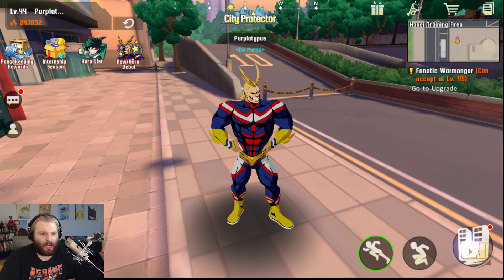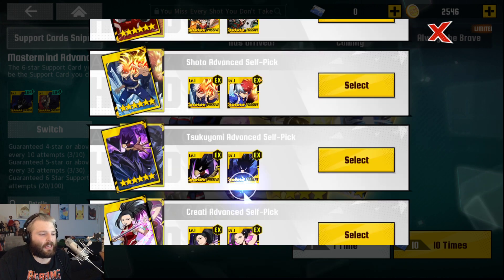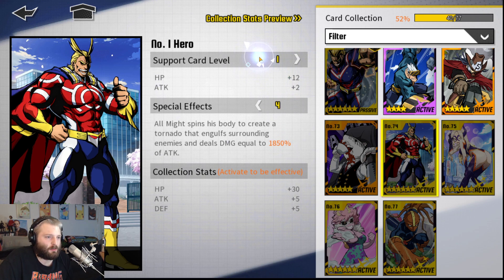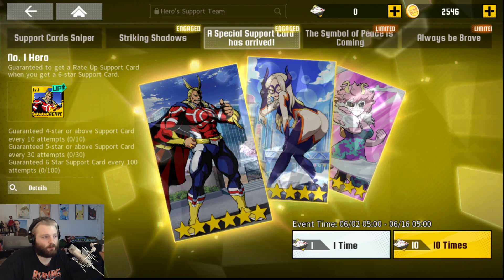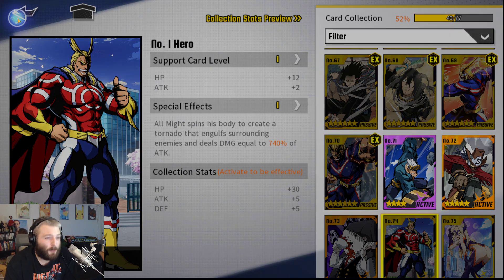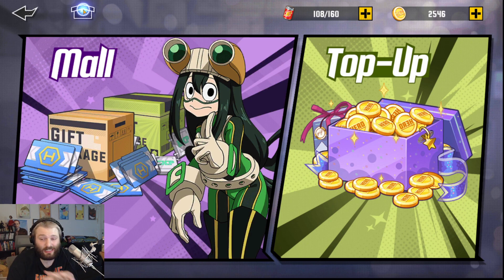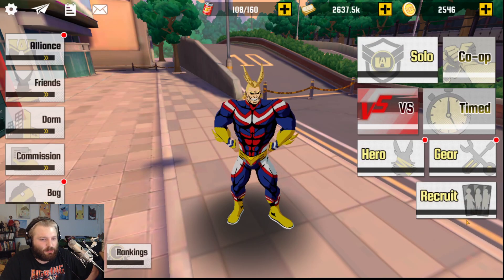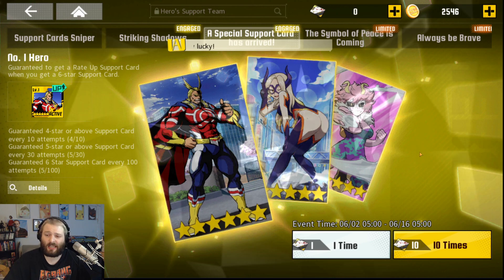SHOULD YOU PULL? | My Hero Academia: The Strongest Hero | GUIDE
Welcome back with the Plat. I stream games, I am lying about being a platypus, and I have no intention of taking over the world so why would you even bring it up?